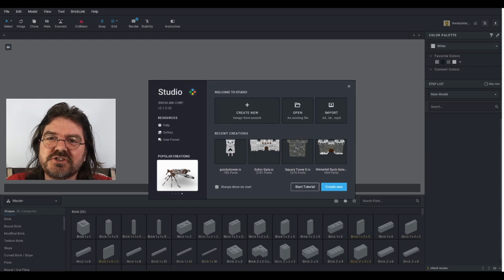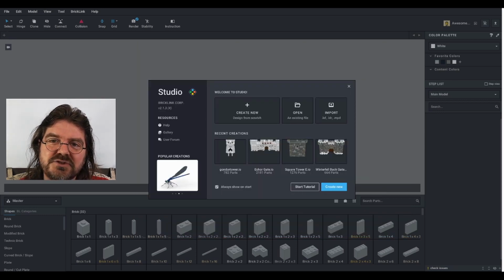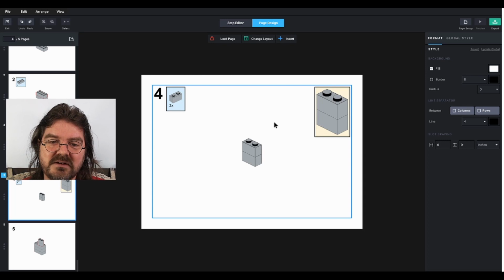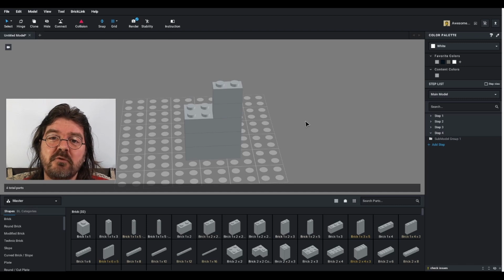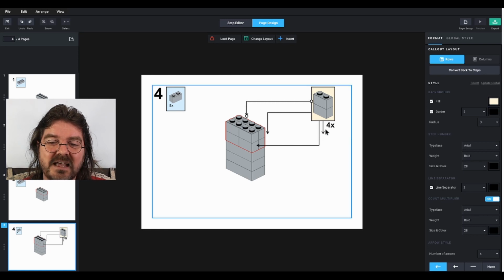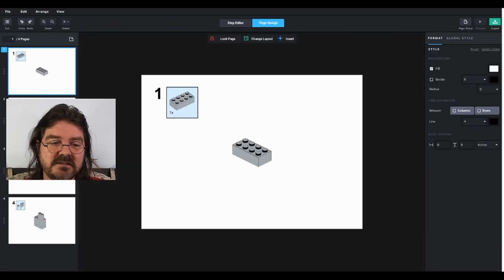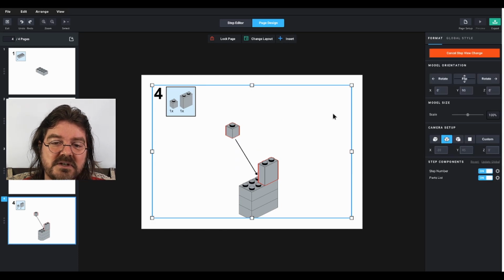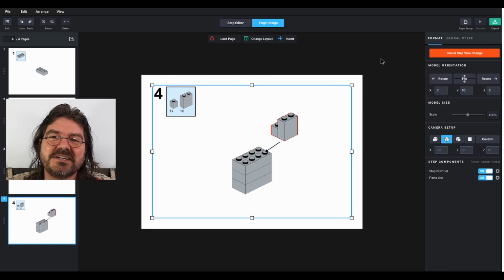Studio Tutorials - Callouts and Offsets! Make your LEGO instructions more clear!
Call outs and offsets are easy ways to make your instructions more readable. Check out this video on how to add them to your instructions.